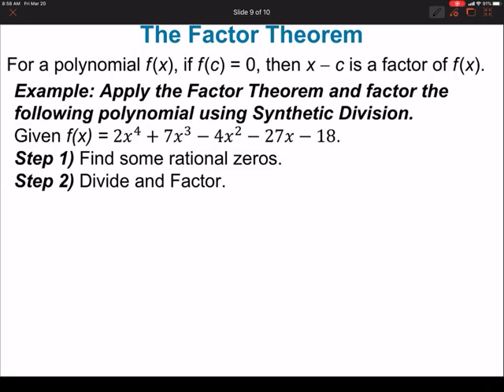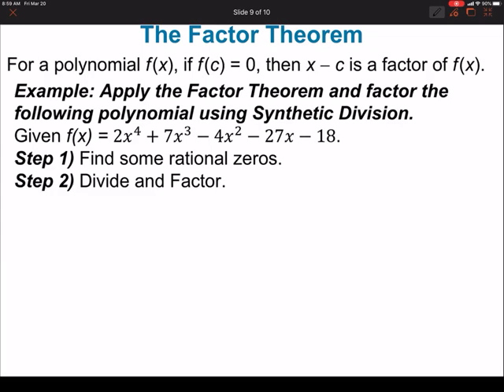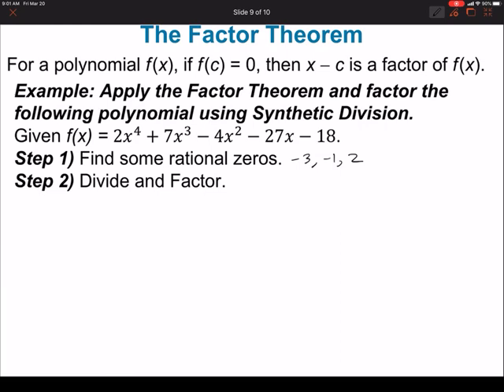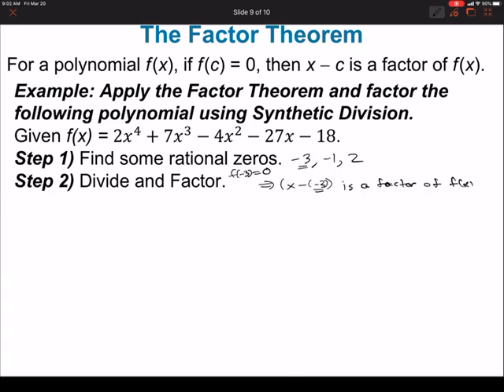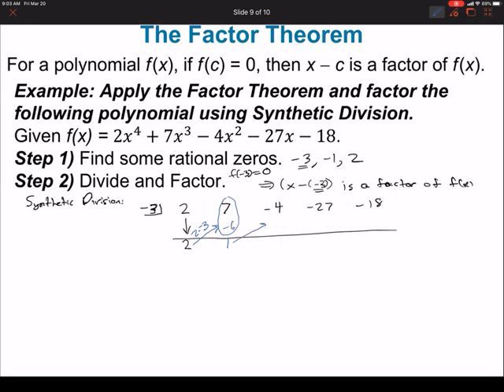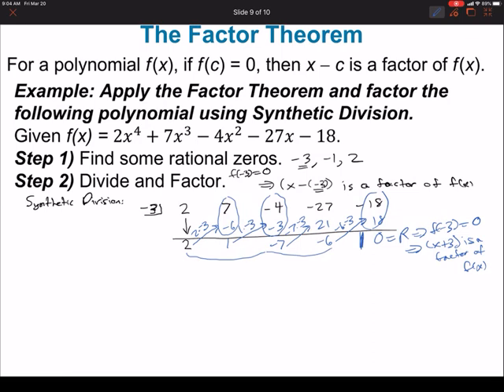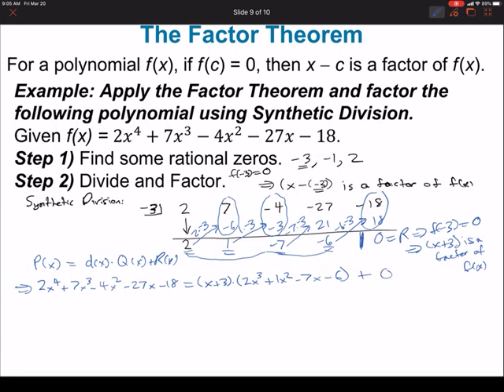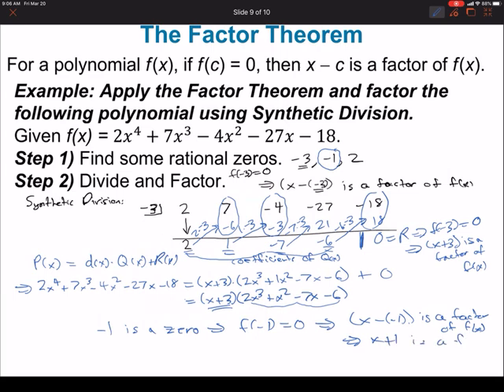Section 4.3 Lecture Example 4 Part 1 of 2